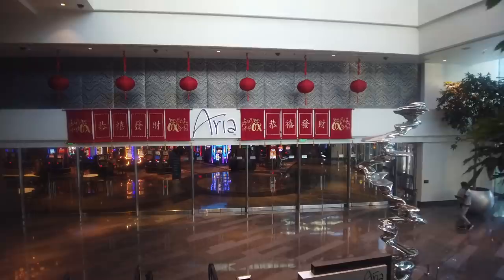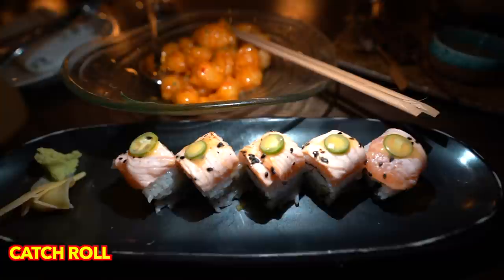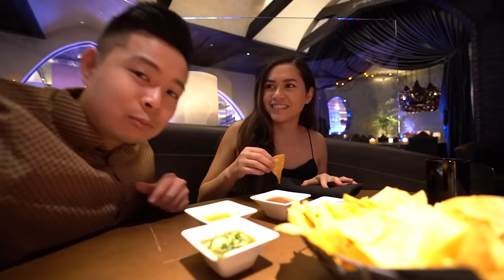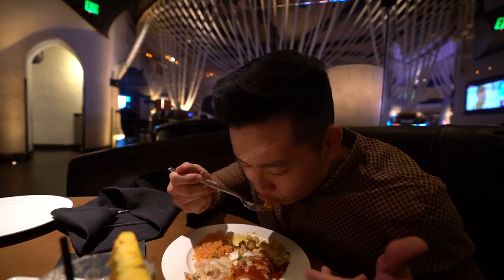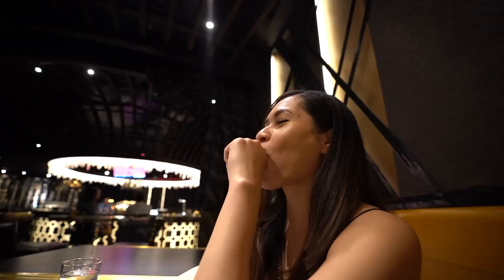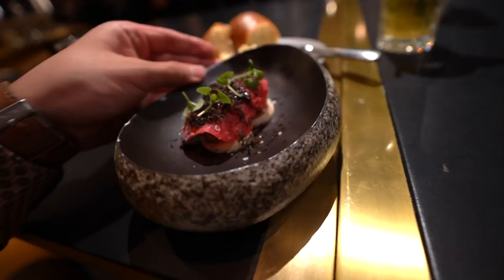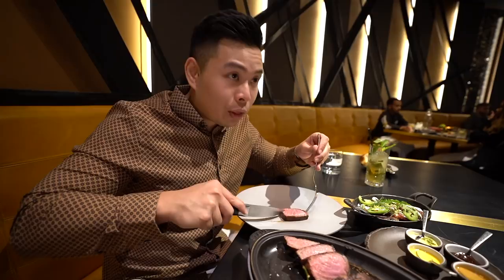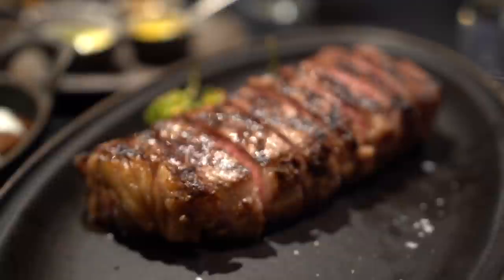3 Fine Dining Experiences & STEAKHOUSE ($150 Food Tour) @ ARIA Las Vegas!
We had a very nice fine dining experience with The Finger Licking Foodie Tours where we visited three of the best restaurants in the Aria Las Vegas (Catch, Javier's, and Jean-Georges Steakhouse). If you're in Las Vegas and are a steakhouse, Mexican food or seafood, this finger licking fine dining tour meets all those needs!

Location: Aria Resort & Casino 3730 S Las Vegas Blvd, Las Vegas, NV 89158
CATCH Las Vegas
Javier's
Jean Georges Steakhouse at ARIA